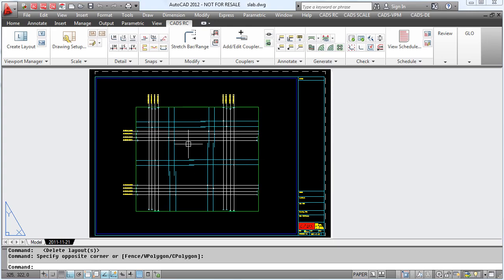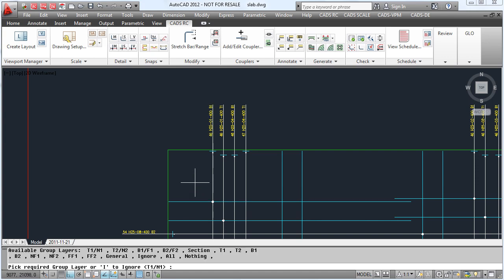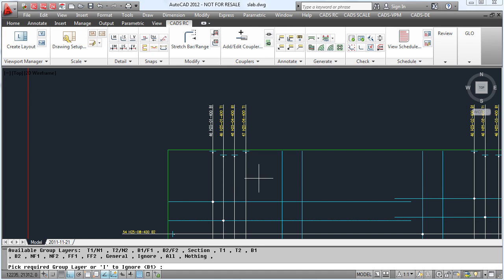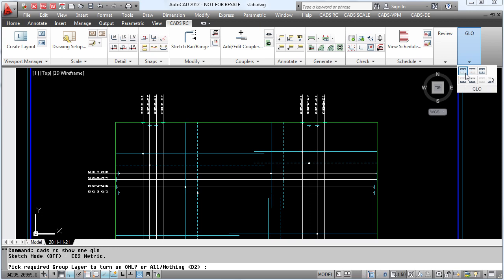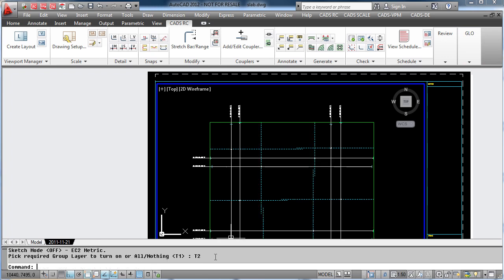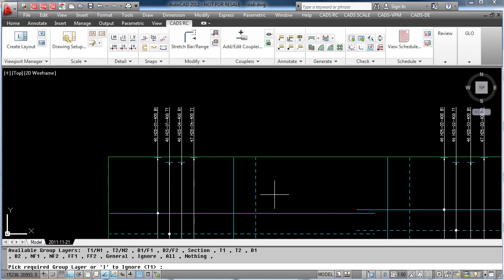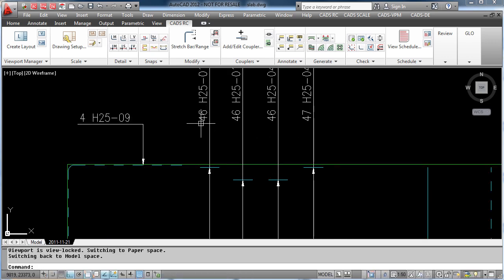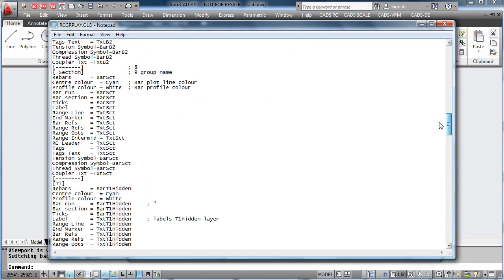CADS RC Video Demo 3 (Grouping bars)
Grouping bars using the Group Layering option